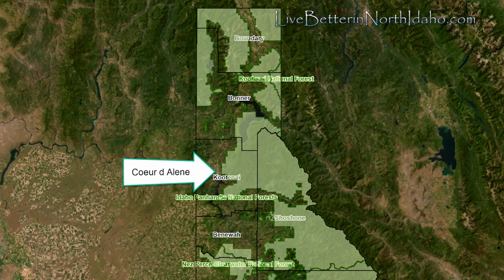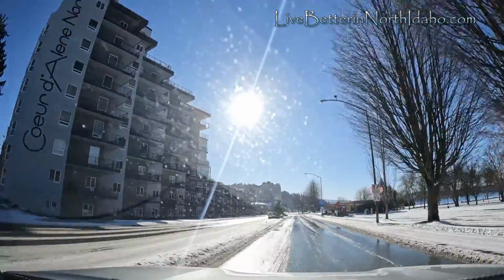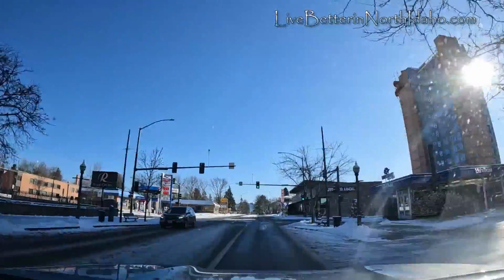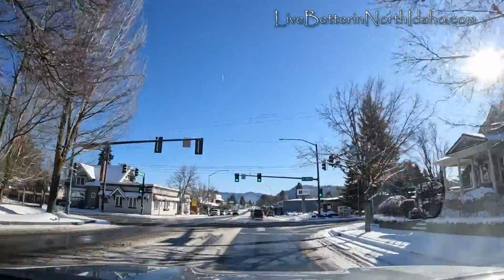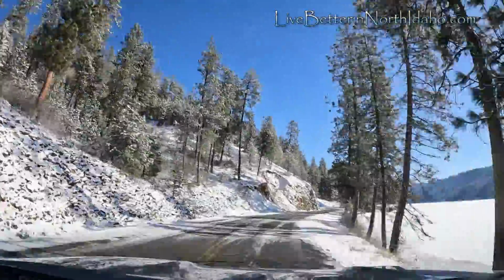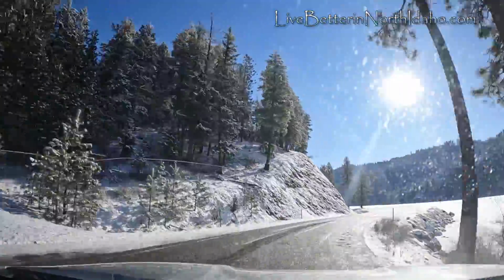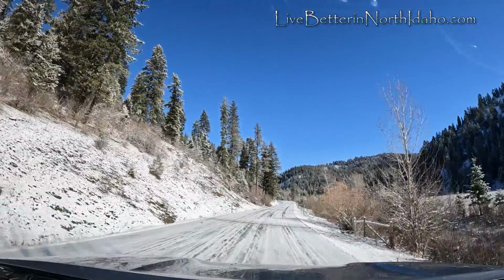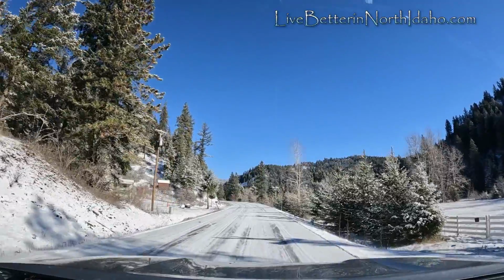Let's Drive from Coeur d' Alene, Idaho to the Idaho National Forests...this won't take long.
On of the reasons we Live Better in North Idaho is our close proximity to the Idaho National Forests. In this video we take a short and beautiful drive from Downtown Coeur d' Alene to the National Forest trailhead. You won't believe how short a drive it is!
For a detailed look at what is inside the Coeur d'Alene National Forest see this video
Presented by Martinelli Realty Team of Professional Realty Services Idaho